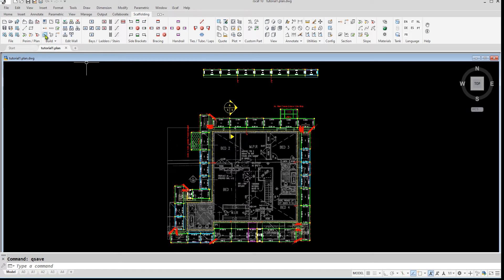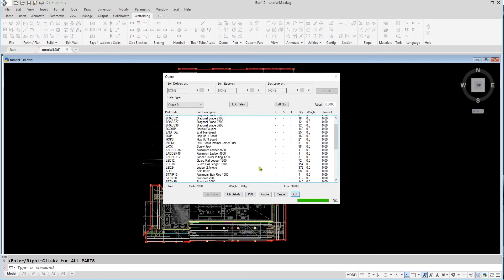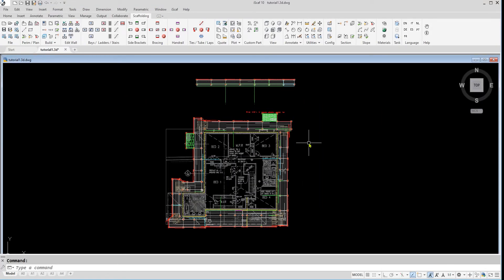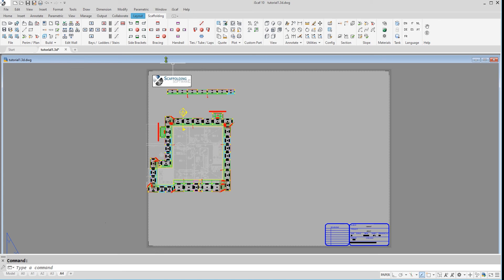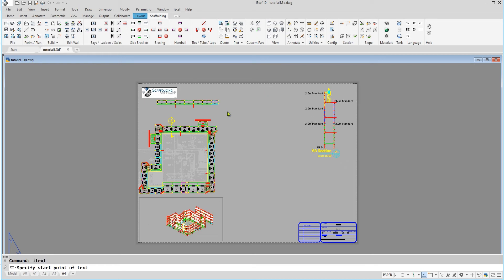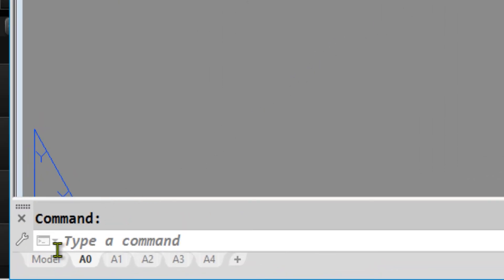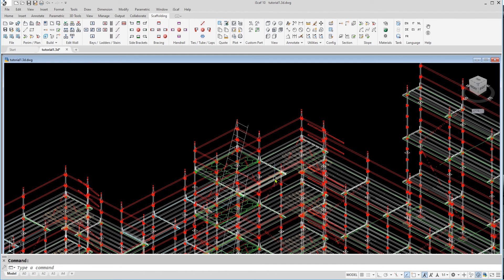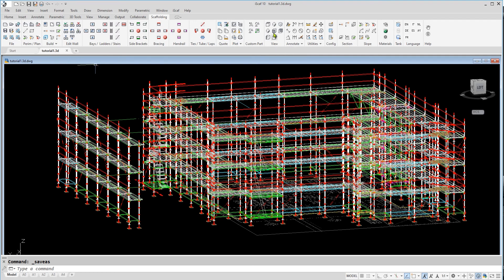iScaf® 10 - Full Scaffold Plan design tutorial Part 2 (March 2022)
New iScaf 10 tutorial Part 2.

Build 3D
Sections
Parts list
Layout Drawing Sheet

Video Chapters

0:00 How do I build my drawing to 3D on iScaf?
1:00 How do I save the iScaf 3D model?
1:15 How do I generate a parts list/ bill of materials on iScaf?
2:33 How can I view iScaf drawing on an angle?
3:08 How do I layout an iScaf 3D drawing on a title block in a drawing sheet?
5:44 How do I manually label an iScaf drawing on a drawing sheet?
7:24 How do I create a custom parts list of specific items in iScaf?
8:48 How do I interrogate specific parts of the iScaf 3D drawing?
9:26 How do I navigate the iScaf Ribbon?